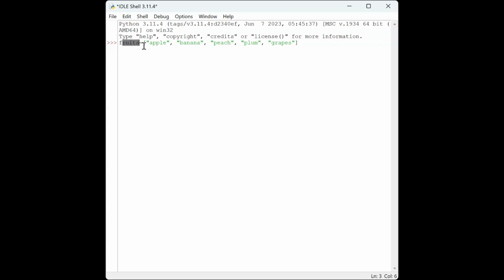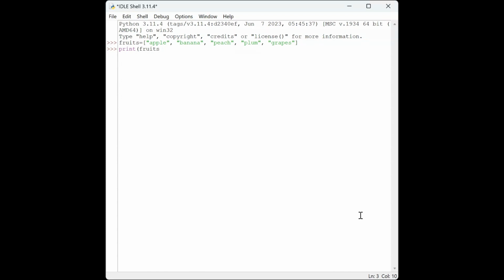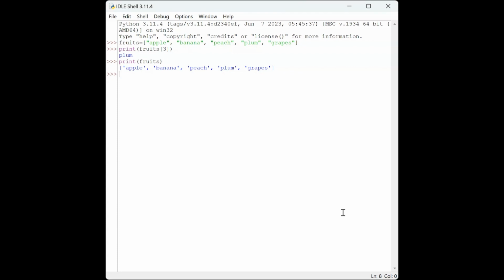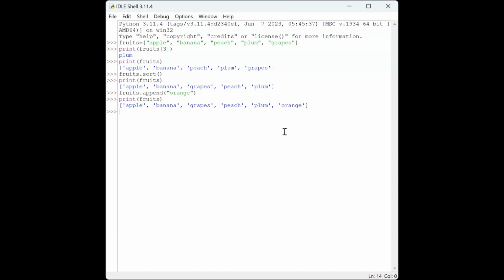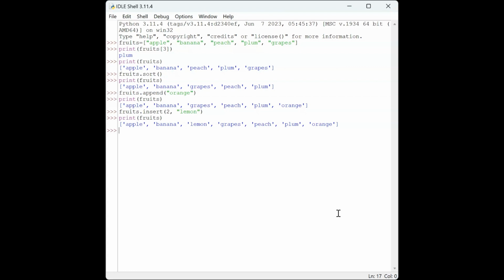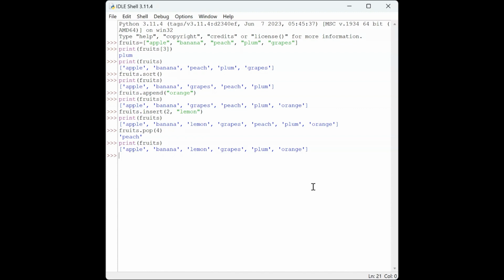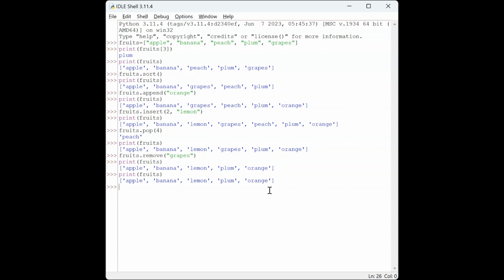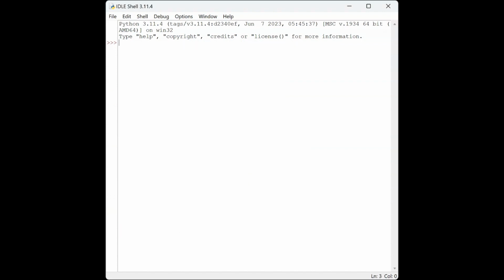Intro to Lists